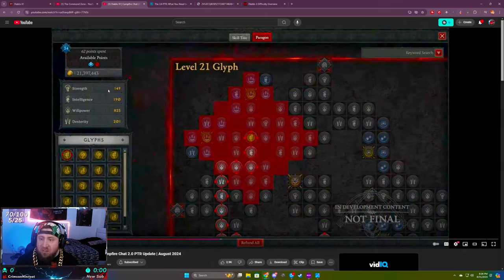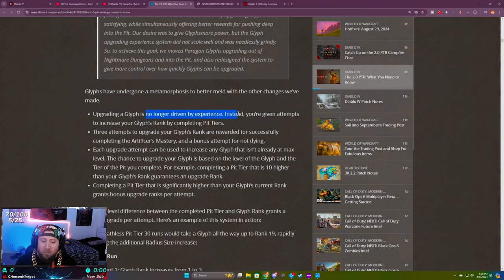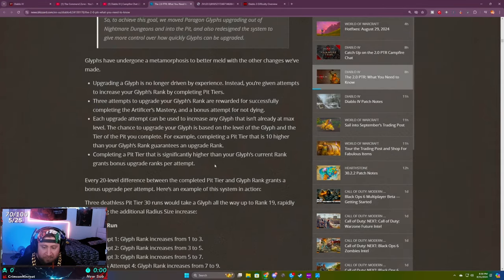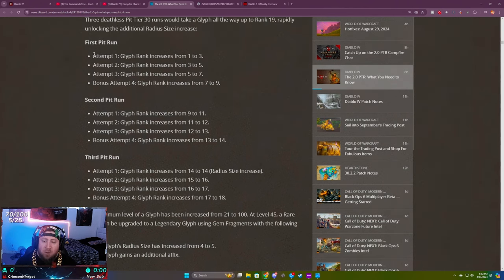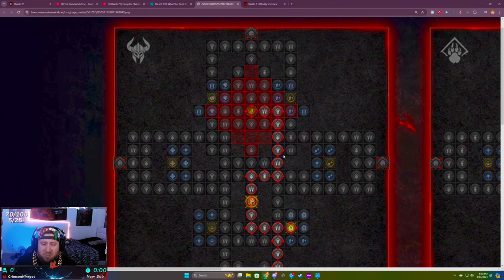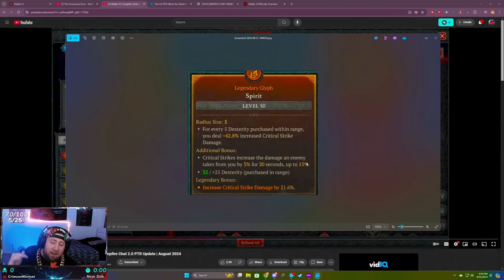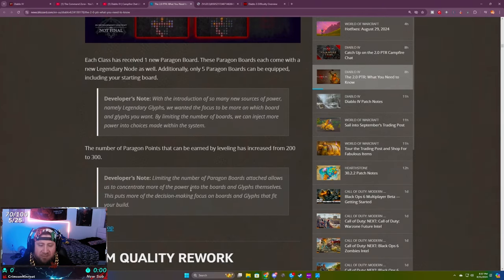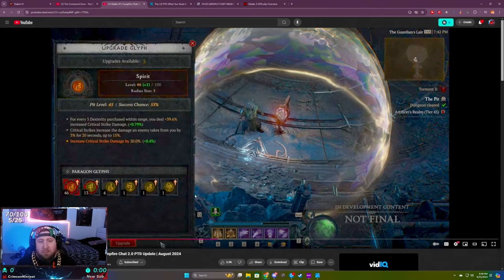Diablo 4 Leveling Glyphs Explained Vessel of Hatred!